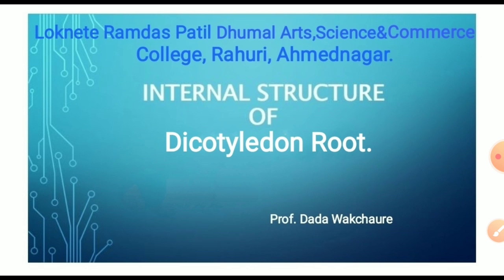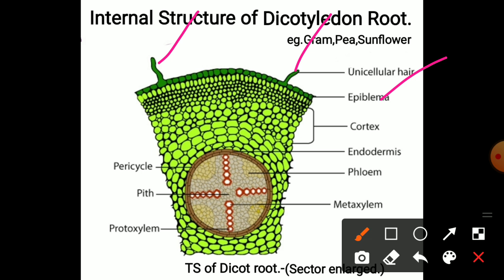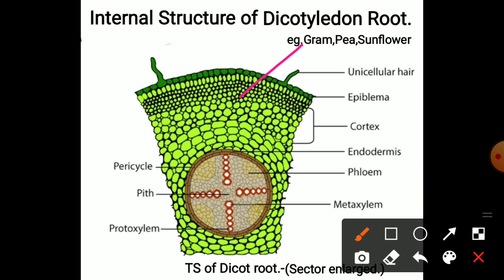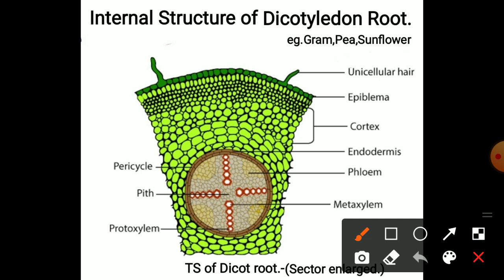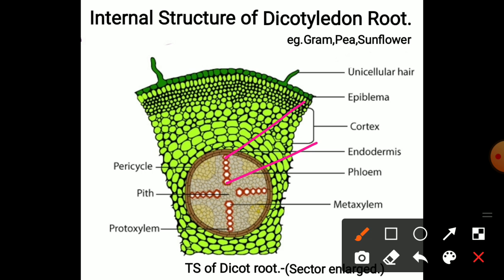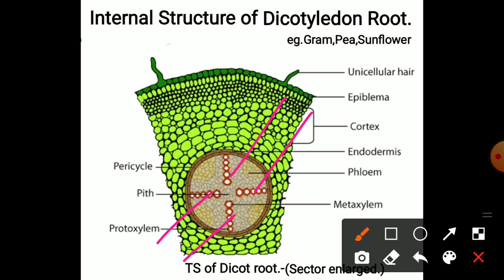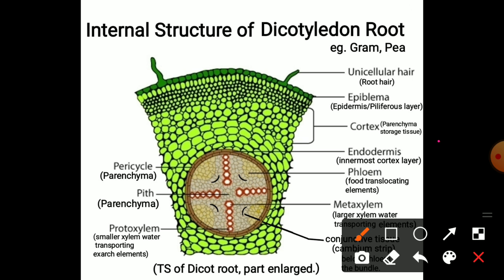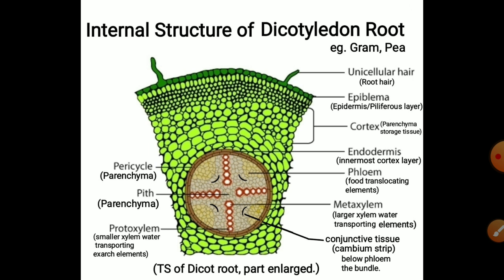Internal Structure of Dicotyledon Root.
FYBSc.